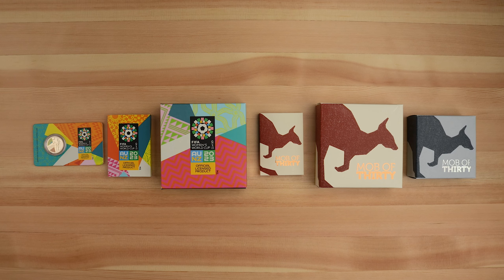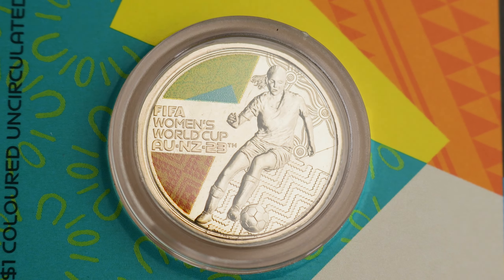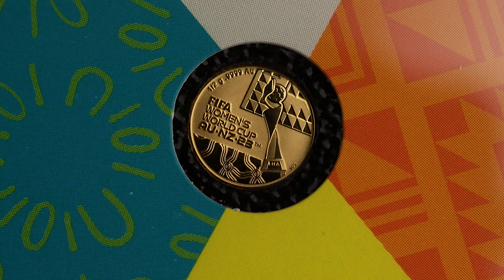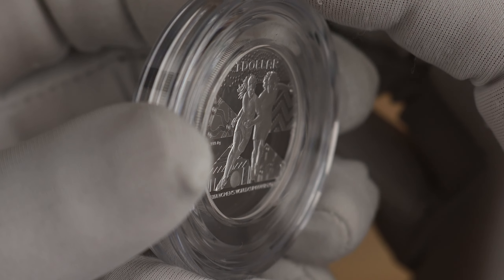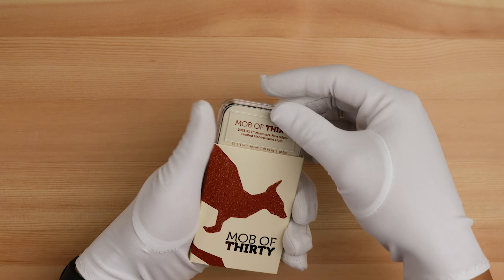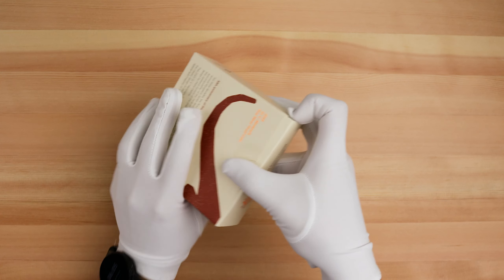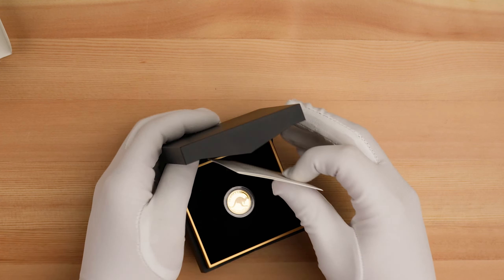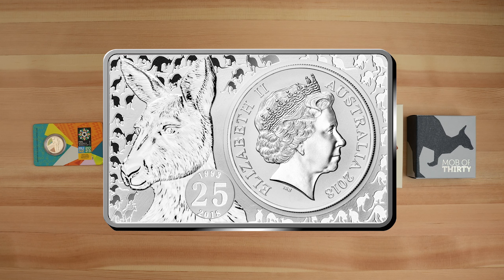Huge ROYAL AUSTRALIAN MINT Unboxing!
7/2155 Albany Hwy
Gosnells WA 6110
Australia